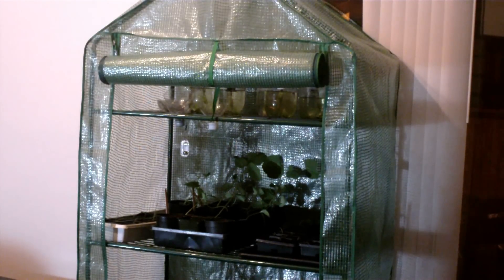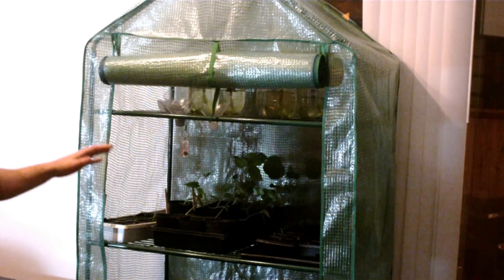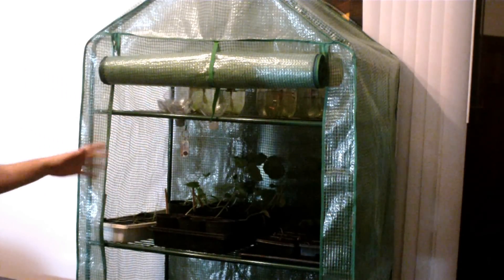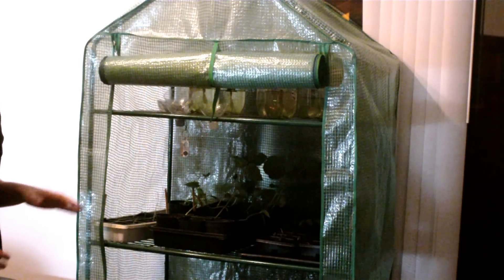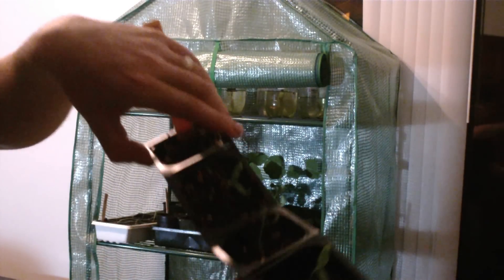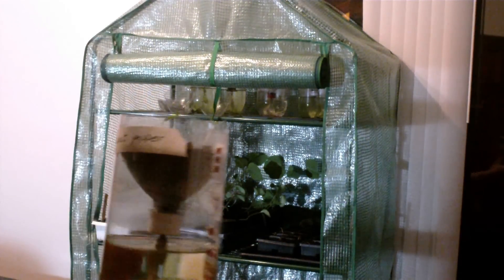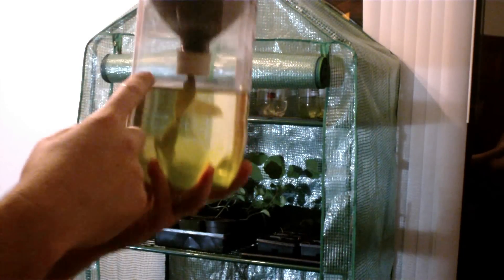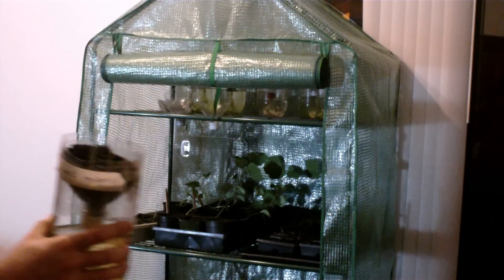How to: Indoor Greenhouse Experiment w/2-Liter Bottle Wicking System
I want to show you an ideal seed starting system. I keep the house by the sliding door for sunlight. The bottles are so easy and you practically can't fail! Suggestions wanted!